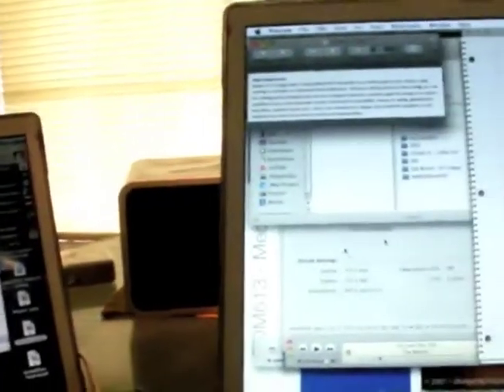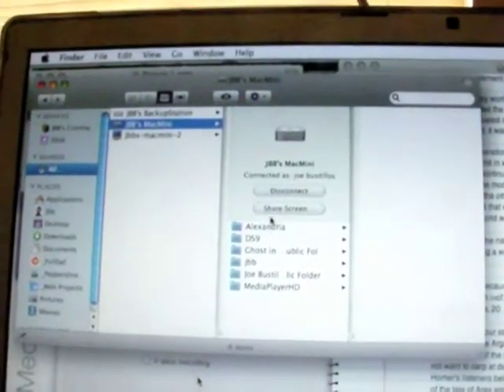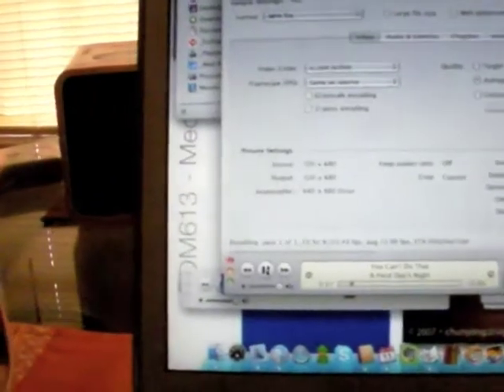Teleport & Sharescreen between Multiple Macintoshes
Recorded on 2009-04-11 demonstrating Teleport app and Sharescreen function on some Macintosh computers.